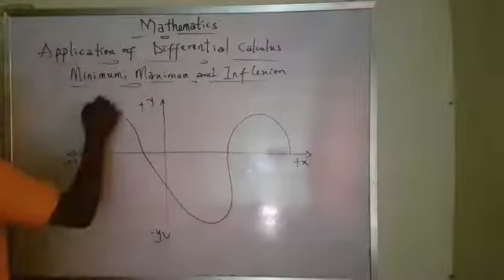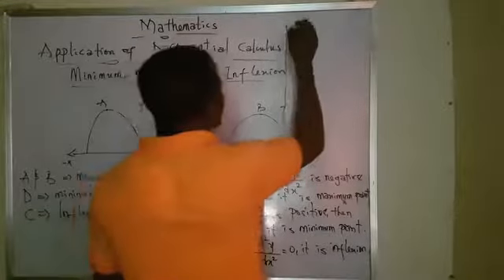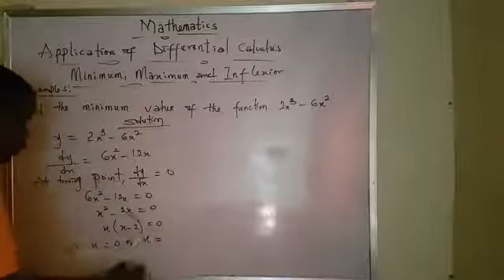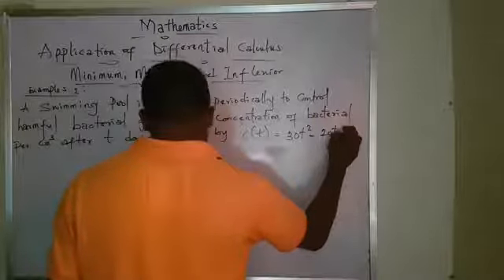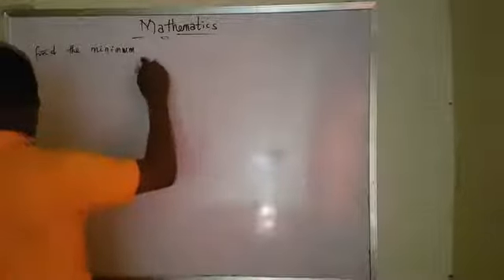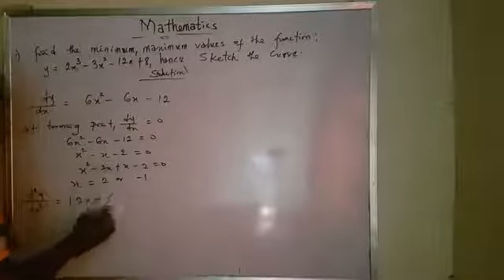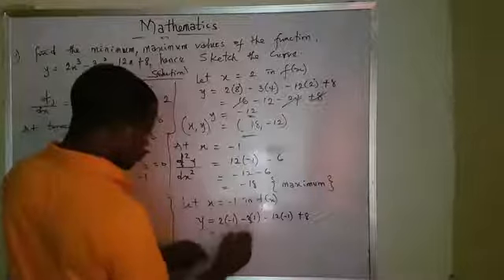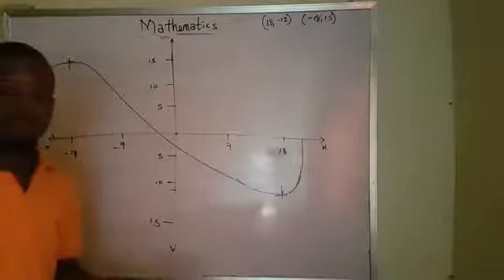APPLICATION OF DIFFERENTIAL CALCULUS: Minimum, maximum and critical points.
In this video the concept of minimum, maximum and critical points of functions has been expounded with ample examples.